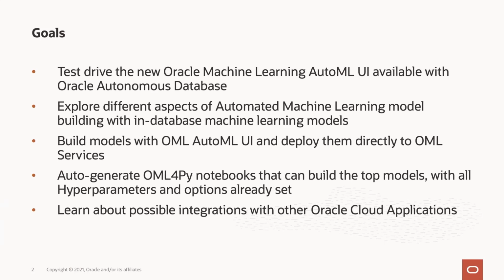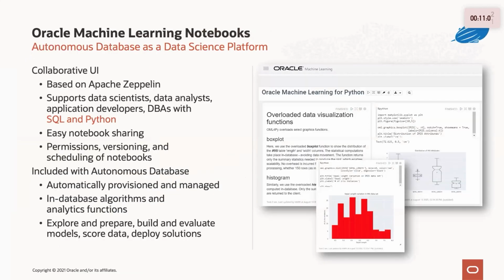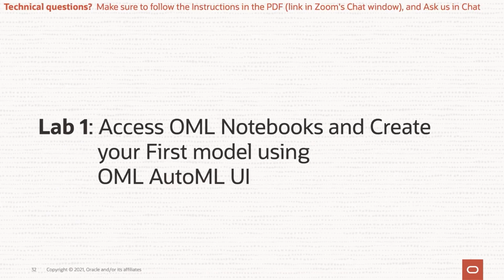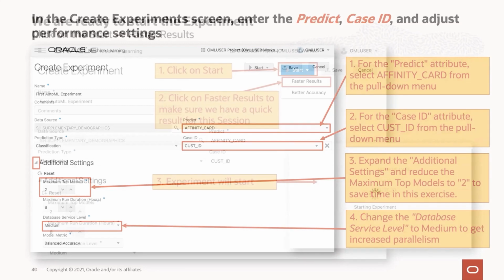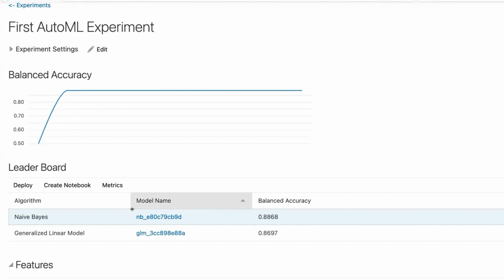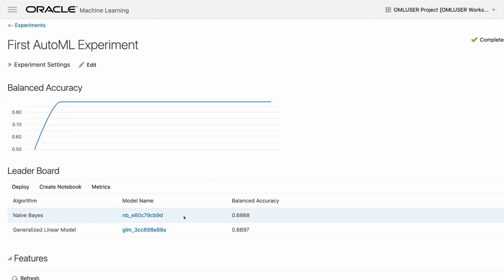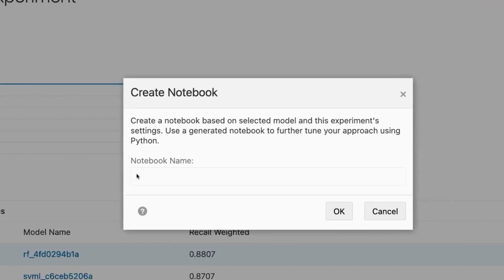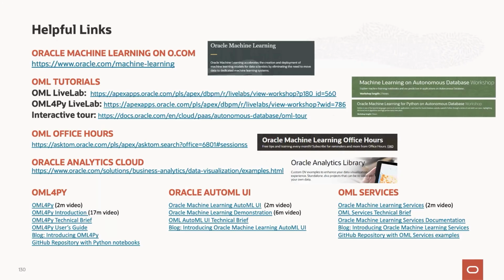Hands-On Lab using Oracle Machine Learning AutoML UI on Autonomous Database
In this Hands on Lab, we experienced Oracle Machine Learning AutoML UI on Oracle Autonomous Database.

AutoML UI provides the features of OML Automated Machine Learning (AutoML) for algorithm selection, adaptive sampling, feature selection and hyperparameter tuning.

AutoML UI allows for an automatic creation of a OML4Py Notebook with content for the best tuned model and all hyperparameters chosen by AutoML for the model desired.

AutoML UI also deploys Models to OML Services with one click, which creates REST APIs for the native in-database OML models and makes them ready to score in real-time.

Sign up for this tour of OML AutoML UI, and we will distribute credentials for you to do the Live exercises using the environment during the Session.

Video Highlights:
00:33 Goals for the HOL Session
01:20 Expectations for the HOL Session
02:10 Agenda
03:35 Accessing the Live Labs Instance
09:55 Introduction to OML AutoML UI
15:38 Performance considerations for OML AutoML UI
17:38 OML expected Workflow
19:36 Preparing the Live Labs environment
21:30 Labs overview
22:47 Lab 1 - Access OML Notebooks and create your first model using OML AutoML UI
40:38 Lab 1 - Q&A
43:30 Lab 2 - Create an auto-generated OML Notebook from your first model
49:55 Lab 2 - Bonus Rounds - additional Prediction and Probabilities in OML4Py
54:37 Lab 3 - Deploy and AutoML UI model to REST API on OML Services
59:08 Lab 4 - Create a second Experiment with more models and Recall model metric
1:06:43 Lab 5 - Run AutoML using OML4Py as a comparison
1:14:59 Lab 6 - Bonus Section: Use Postman to access OML Services REST APIs to score the OML AutoML UI model deployments
1:16:38 Where to go from here?
1:17:37 Q&A